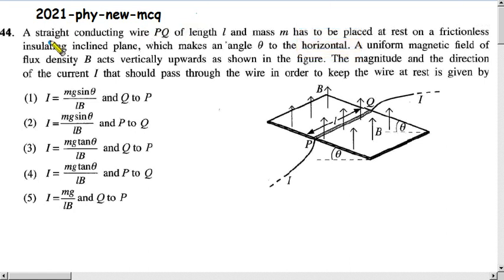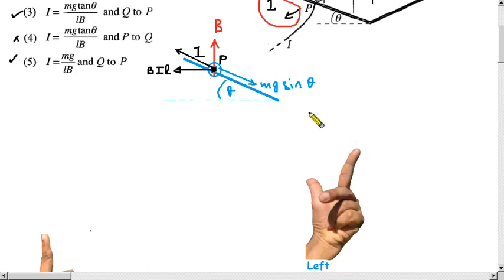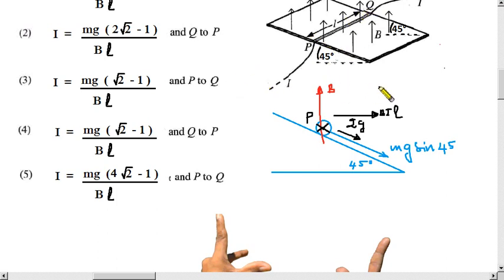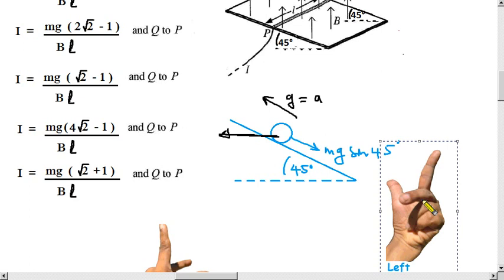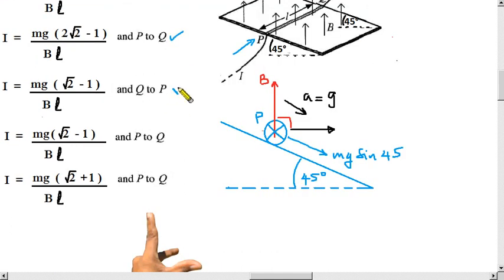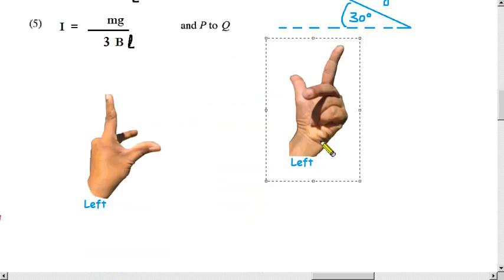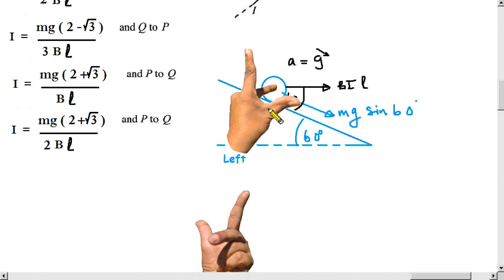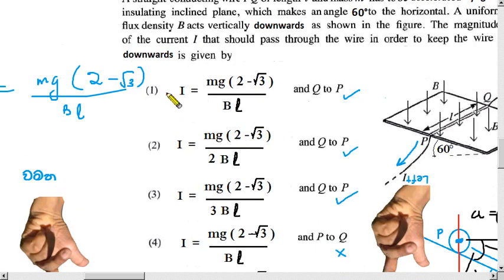Physics 2021 mcq 44 | English medium | at 6 pm | Physics past paper discussion.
Question  2021  physics mcq 44  :-
44.   A straight conducting wire PQ of length and mass m has to be placed at
         rest on a frictionless insulating inclined plane, which makes an angle to
         the horizontal. A uniform magnetic field of flux density B acts vertically upwards as shown in the figure. The magnitude and the direction. of the current i that should pass through the wire in order to keep the wire at rest is given by

(1) i= mg sinθ/ IB and Q to P
(2) i=mg sinθ/ IB and P to Q
(3) i=mg tanθ/ IB and Q to P
(4) i=mg tanθ/ IB and P to Q
(5) i= mg / IB and Q to P